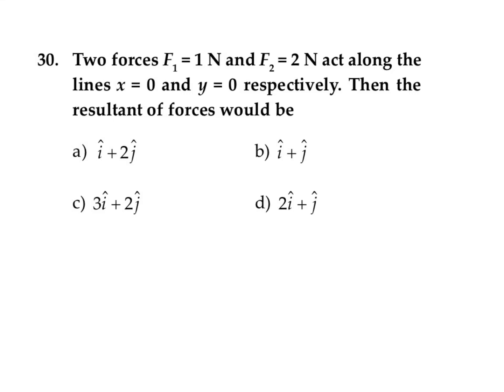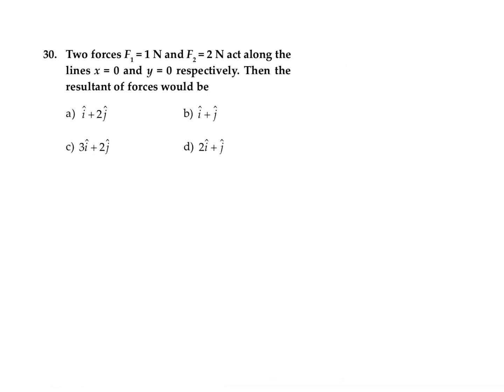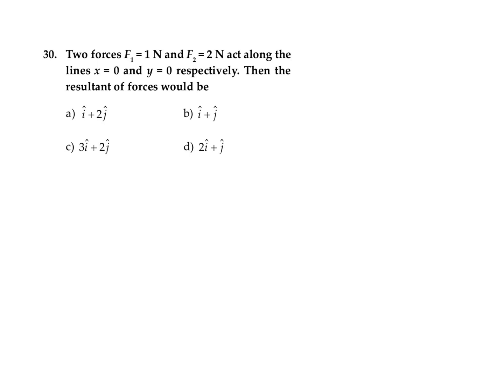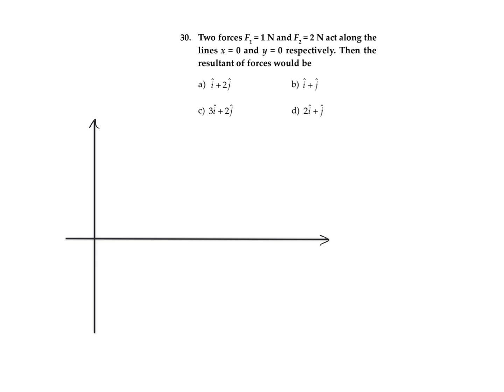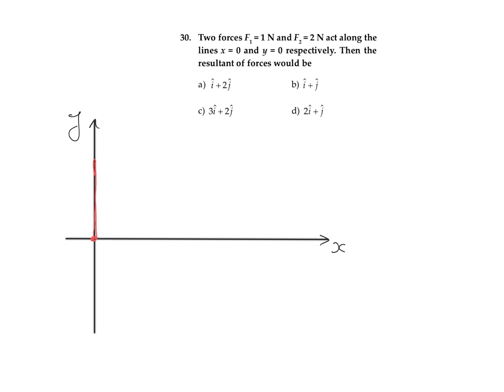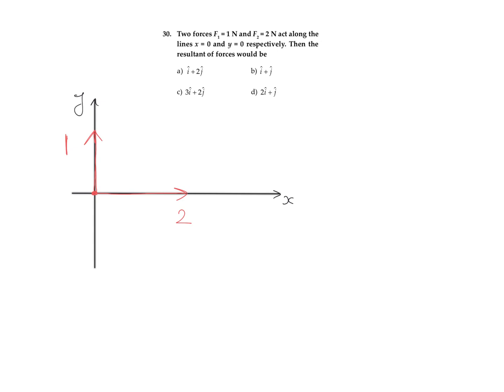RCC VECTORS ASSIGNMENT Q-30